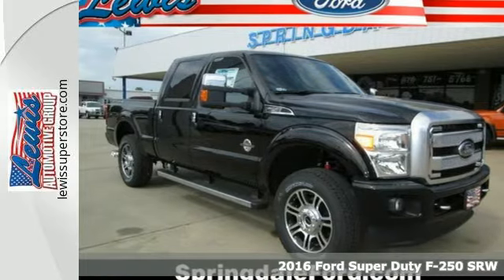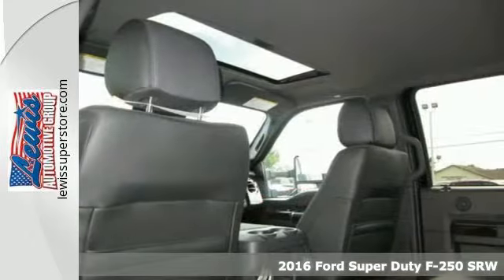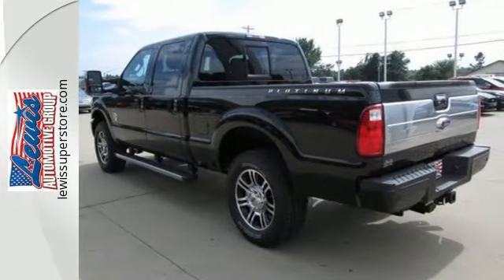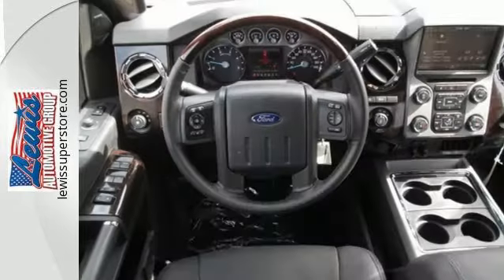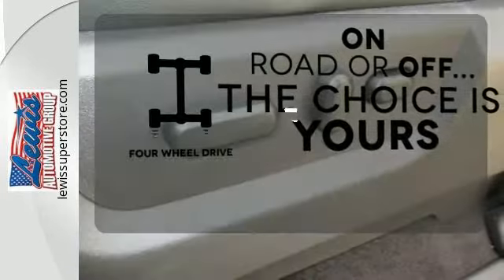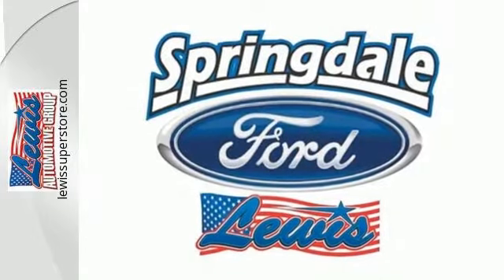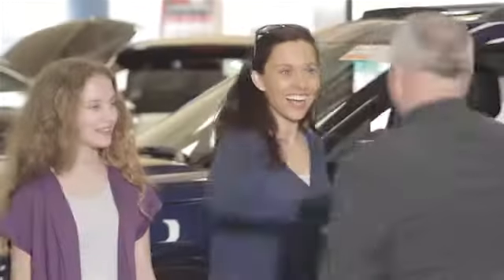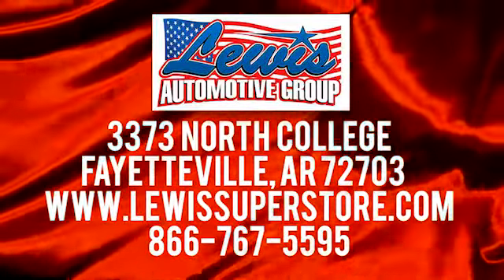2016 Ford Super Duty F-250 SRW Springdale Fayetteville, AR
Year: 2016
Make: Ford
Model: Super Duty F-250 SRW
Engine: 8 Cyl. 6.7 L
Transmission: Automatic
Color: Shadow Black
Interior: PLAT LEATHER 40/CNSL/40 SEAT BLACK
Stock #: GEA09055
VIN: 1FT7W2BT6GEA09055
DIESEL, 4X4, You know your business and what it takes to grow its bottom line, like choosing the right trucks with the power you want and the fuel efficiency you need. The Ford Super Duty offers a standard 6.2L V8. For applications calling for the unique severe-duty strength and dependability, the next generation of the 6.7L Power Stroke V8 Turbo Diesel delivers higher performance ratings than ever. Built Ford Tough is the DNA engineered into every component that goes into a Ford truck. For the Super Duty Pickup, it runs through the steel foundation of the proven, durable frame designed to easily handle the everyday rigors of heavy hauling and towing. The Ford Super Duty handles every task you ask of it every workday and does it all with the dependability you expect. The Super Duty performs the tough work of hauling and towing with the smart technology of AdvanceTrac with RSC and trailer sway control. With capable towing of up to 16,800lbs and GCWR of 23,500lbs there really is no job that you shouldn't be able to handle. At the purely mechanical end, there's the available class-exclusive tailgate step that shows how Ford designers literally thought outside the box to make your job as easy as possible. Other features include Hill Start Assist as well as Hill Descent Control to help with maneuverability and control on uphill/downhill conditions. Ford Super Duty is engineered to work hard, but that doesn't mean you have to. The available driver-configurable LCD productivity screen, for example, puts you in touch with fuel economy data, towing and off-road information, plus much more. Also optional are Ford SYNC plus SYNC with MyFord Touch that help keep you connected with life on the road in ways that are both enjoyable and productive.* Prices shown on this site may include rebates that require financing with Ford Motor Credit and/or an eligible trade vehicle, with Approved Credit, see sales person for details or call to verify. Tax, Title, License, Service and handling fees are additional. 0% financing is in-lieu of some cash rebates. Rebates and incentives are based on the customers zip code and are determined by the manufacturer, default zip code used is 72703, see dealer if your zip code is different to determine accurate current incentive and rebates.

Address:
3373 North College